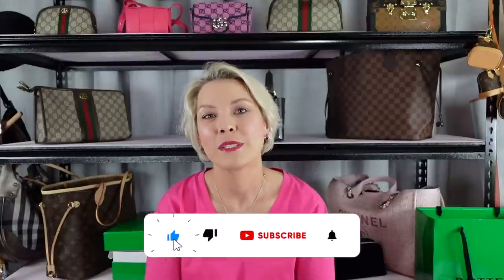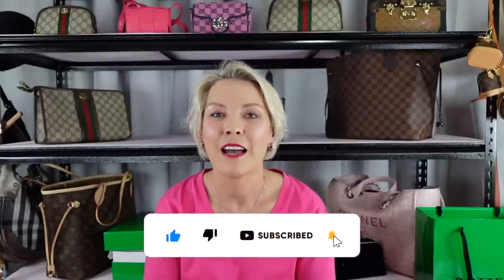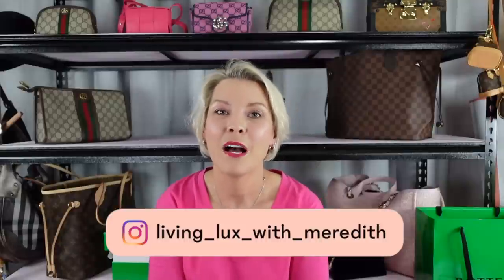Massive Luxury Haul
So many items, from so many brands!

Handbag Angels:
All handmade and will ship anywhere in the world!

I mentioned:
Nick from @nickjsne
Connor from @THECLOSETbyConnor
Dayle from @DaylesAddiction